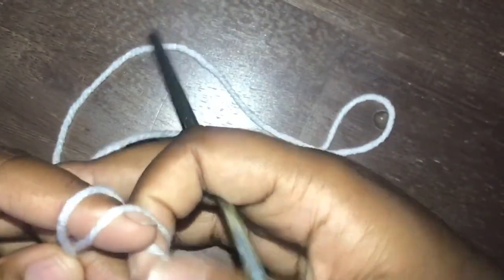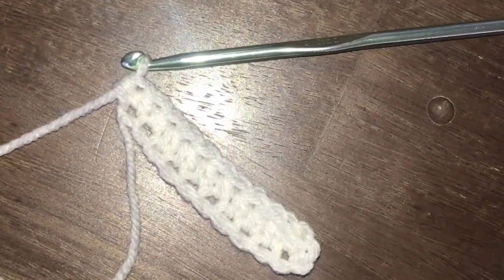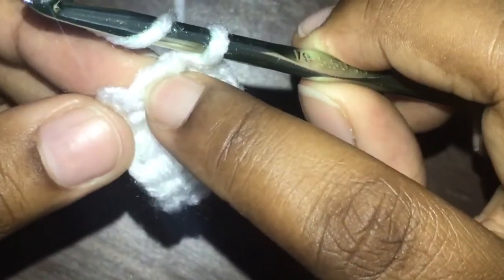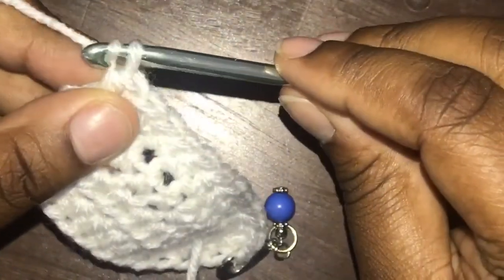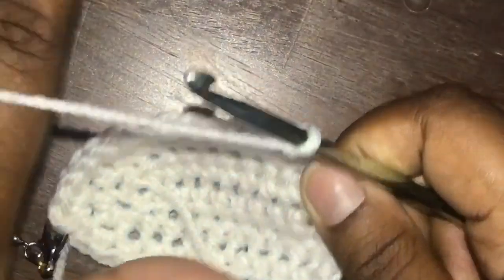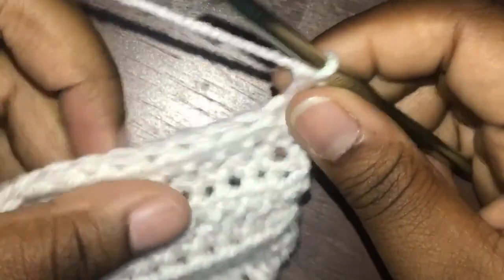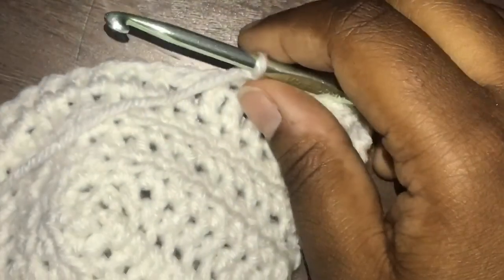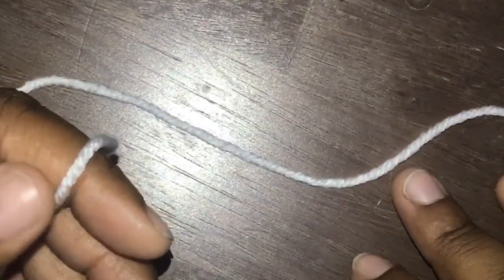Crochet Bikini Top Part 1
Hey Thalia! This video is just for you! You are the only one who had access to this video so enjoy 😆 Look below for a materials list:

4 ply yarn in either acrylic or cotton (I used 4, medium, worsted, acrylic yarn)
Any size hook (I used a 5.5mm (I) hook